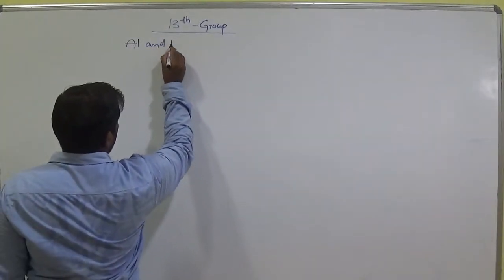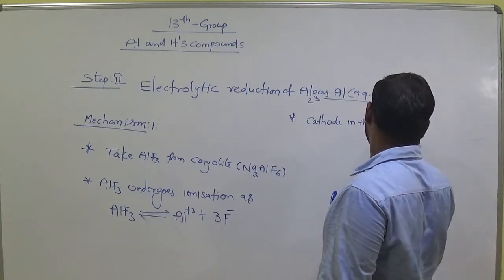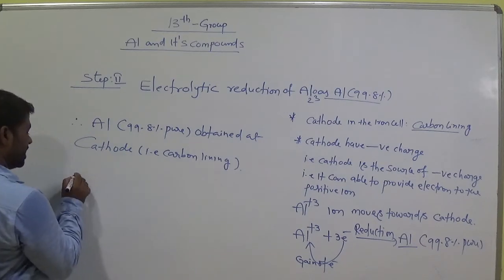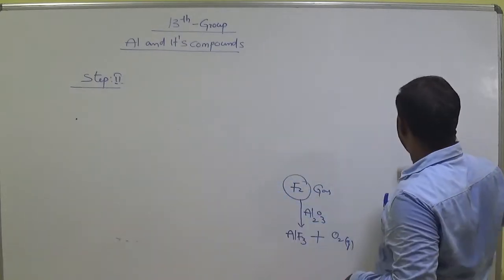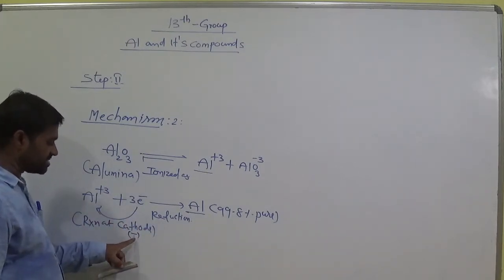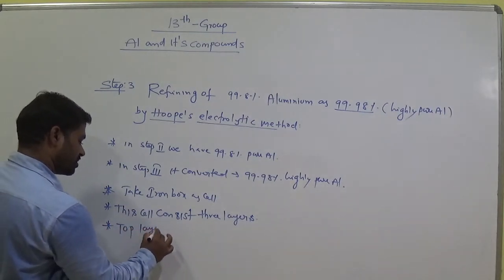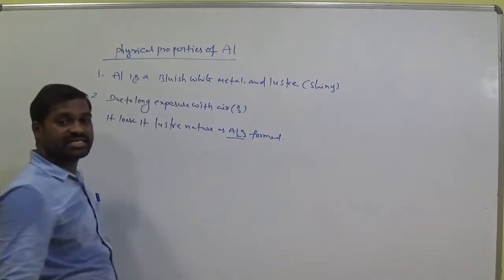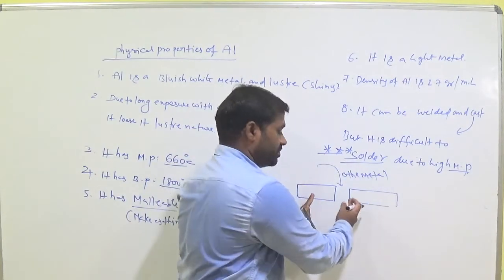Day-3 10th IIT Chemistry 13th Group Aluminium MAH00380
MAH00380 Day-3 10th IIT Chemistrry 13th Group Aluminium